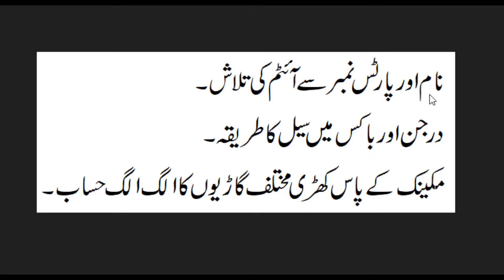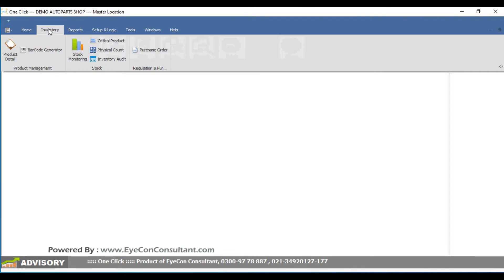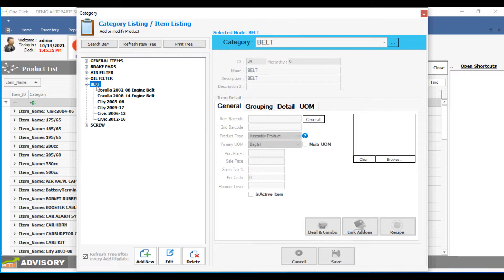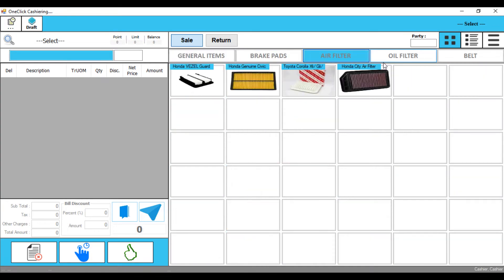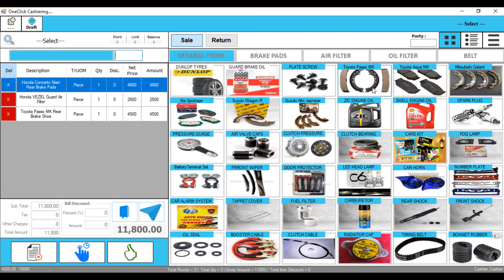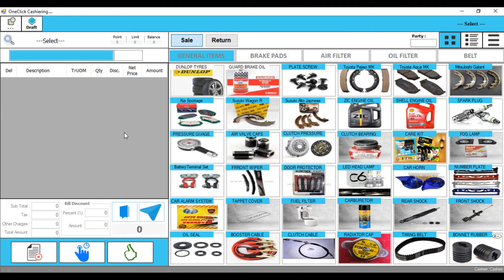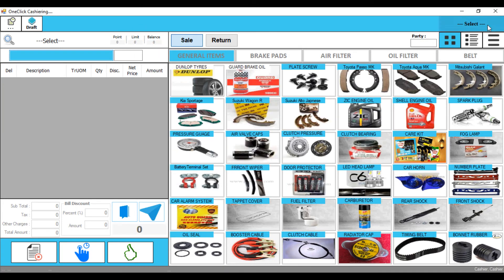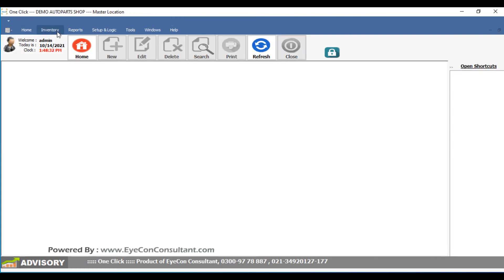Auto Parts Software | FBR Integrated POS System for Spare parts and Accessories Shop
One Click POS Software System Provide complete demo for Auto parts shop , Lubricant , Part store, Automobile , Complete point of sale system with Inventory Management System including Stock Control and Unit of Measurement (UOM). This POS System also integrated with FBR to generate GST sales tax invoice.
Very Easy to use accounting software solution for retail business like bike parts store, spare parts shop or warehouse, accessories store, Oil shop, trader, supplier, wholesaler, distributor, mechanic shop etc. to generate billing, sales invoice also you can automate your business by using barcode solution etc.
This video is used for Auto Part Billing Management system , Lubricant POS  as well For Garage shop.
Topic Cover in this Video:
-Using Single Item sale or In bulk Sale
-Sale Screen With FBR Tax Invoice
-Stock Controlling
-Profit and Loss reports , Daily Sale Reports , Category wise sale report
-Complete Dashboard
-SMS and Email Marketing
Accounting Software
Auto parts billing Management
POS for Spare Parts
point of sale system for Auto Mobile
Lubricant Management System